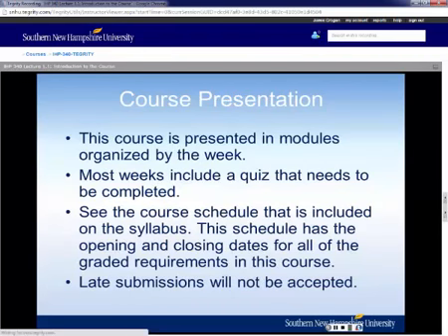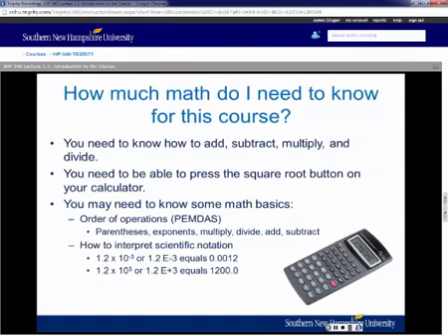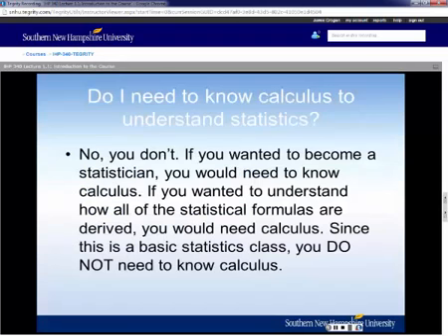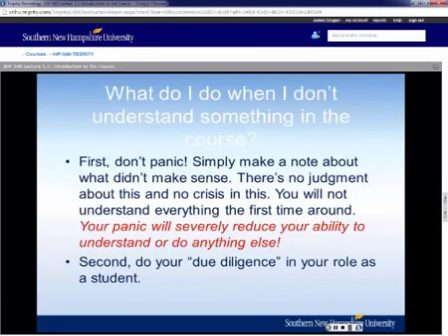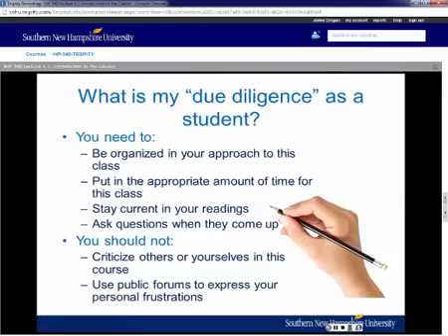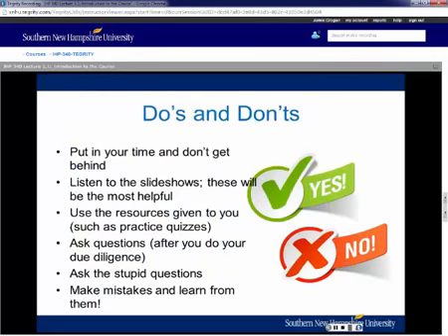Introduction to the Course